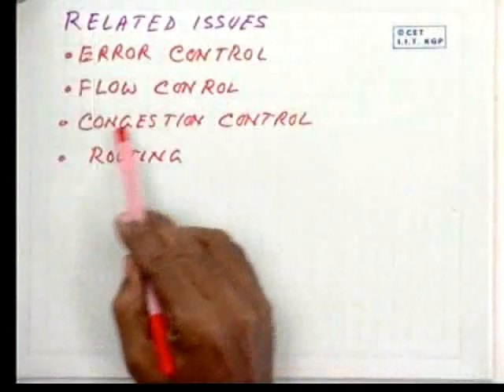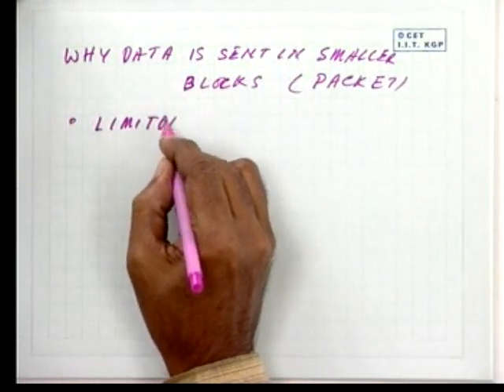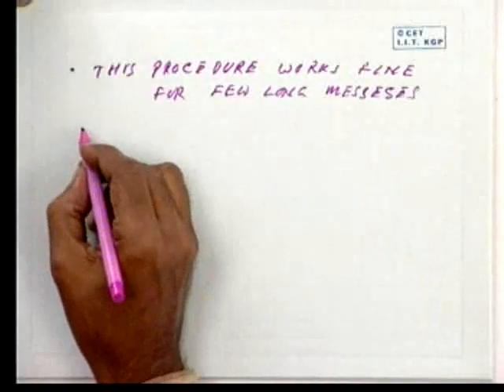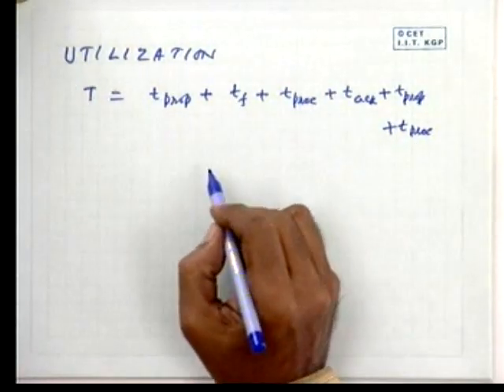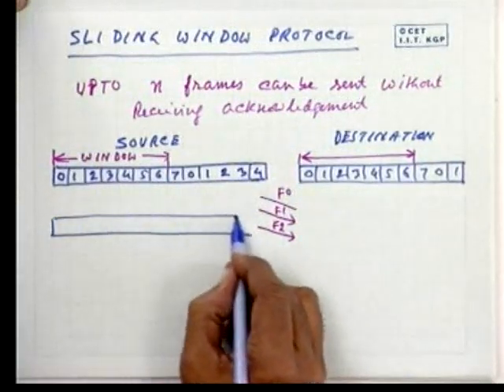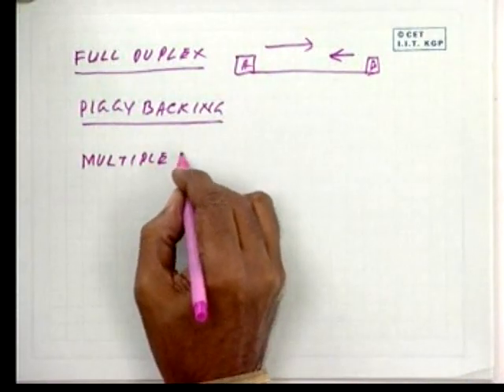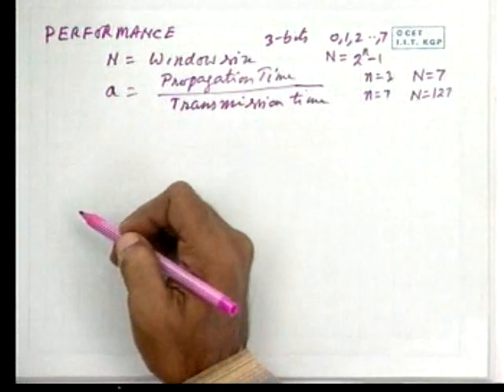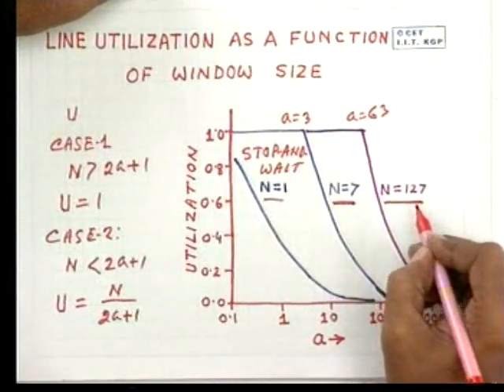16. Flow Control